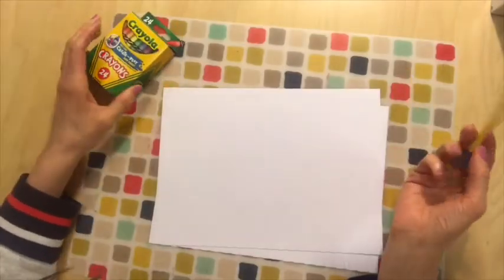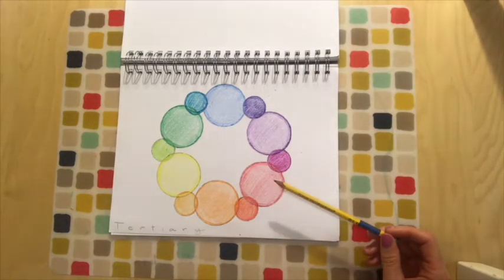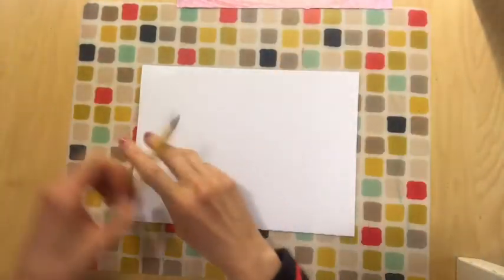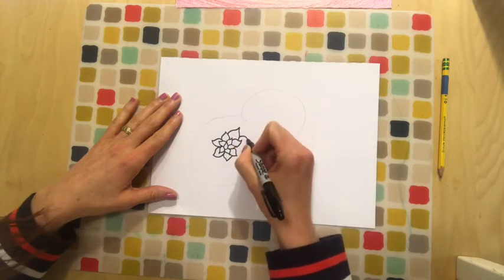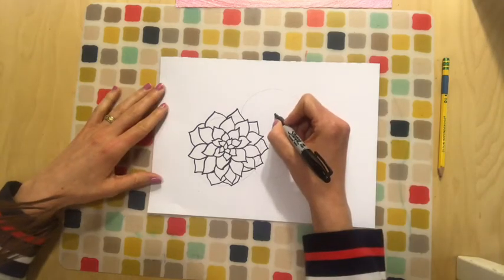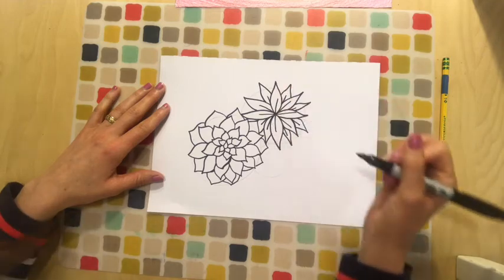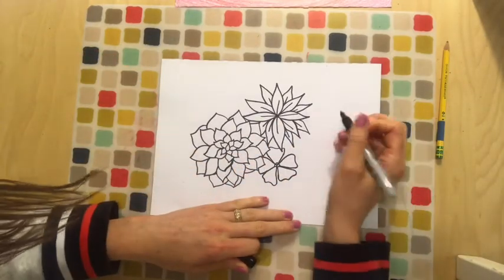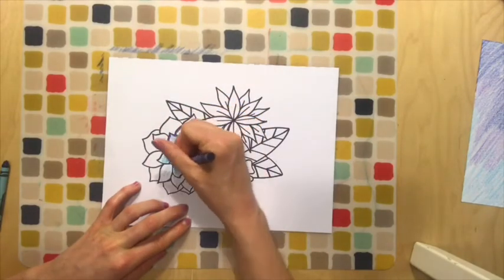RP Art For Kids: Warm & Cool Flowers, Grades 3-5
Hi Friends! This art lesson is designed for grades 3-5 but older kids could enjoy it too.  I teach art lessons based on the seven main elements of art, which are: line, color, shape, form, value, space and texture.  Today's lesson focuses on color and space.  This lesson teaches about the color wheel, planning a rough sketch of your art, and has a guided draw of flowers that will be colored in using warm and cool colors.